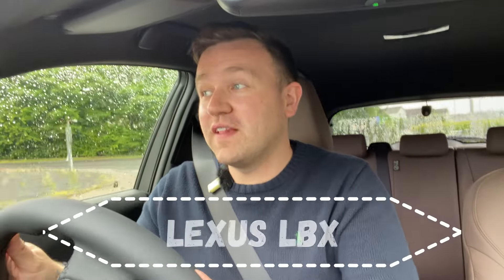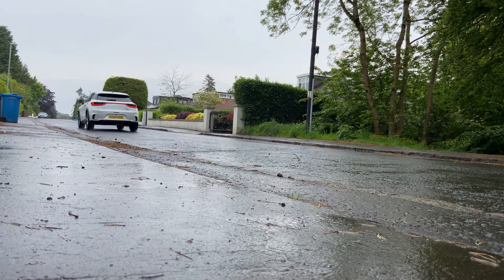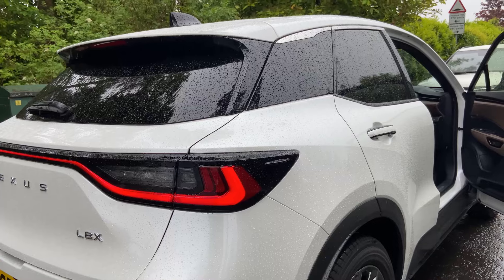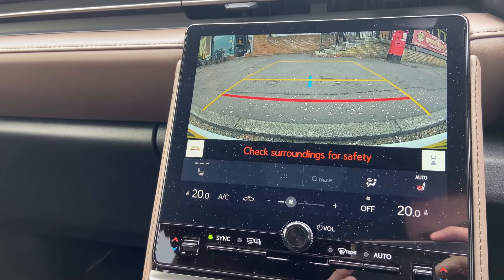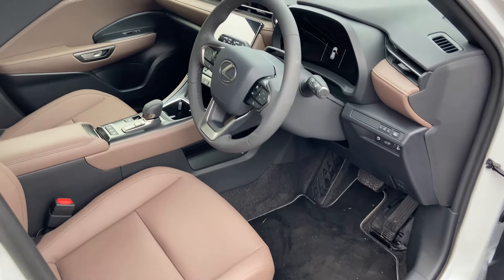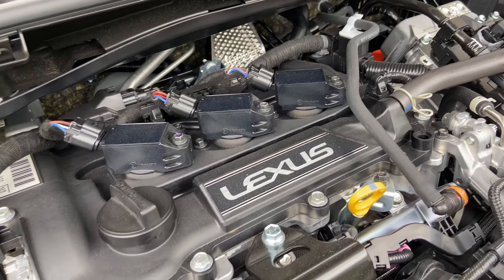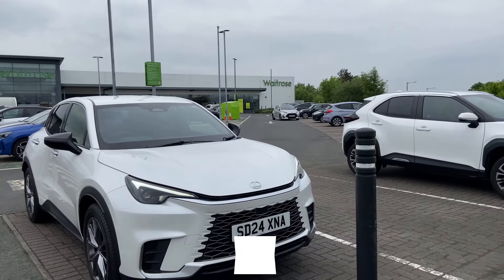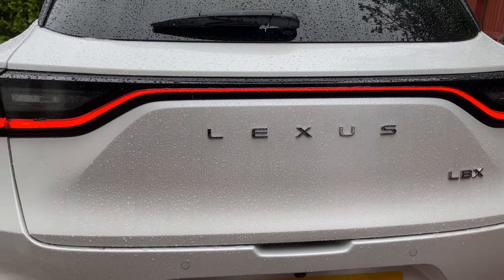Lexus LBX Hybrid (Premium Plus) 2024 Real World Review & Test Drive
2024 Lexus LBX Review. Test driving the new Lexus LBX hybrid crossover. This Lexus is the smallest Lexus yet, based on the same platform as the Toyota Yaris Cross, the LBX sits below the UX. It is a compact crossover powered by a 1.5l 3 cylinder petrol engine and boosted by a small battery pack. All LBX cars in the UK are automatic only, at time of filming June 2024.

This car is finished in Sonic white metallic paint with the Forest Tahara leather interior.
A special thanks to LEXUS Glasgow for loaning this LBX.